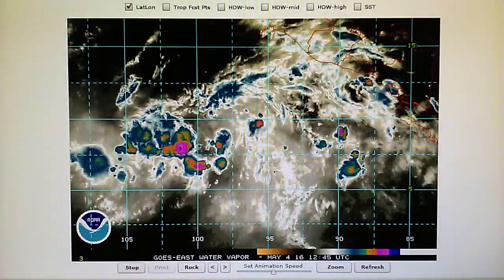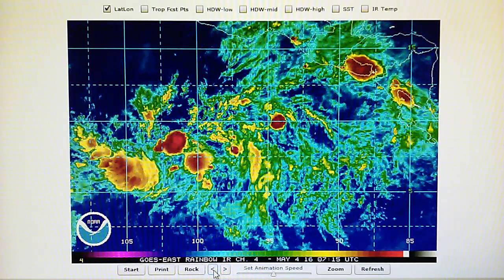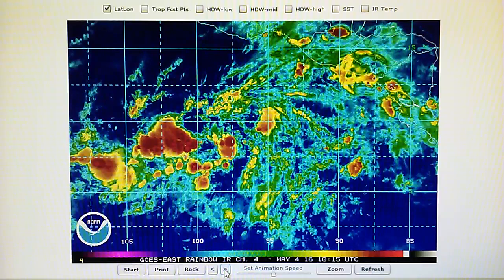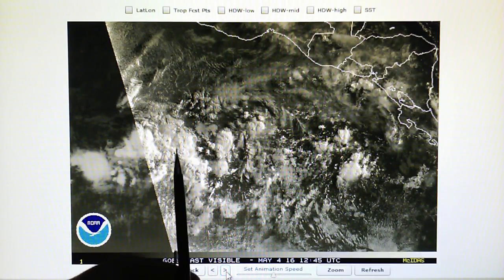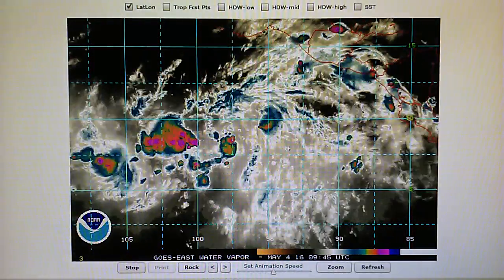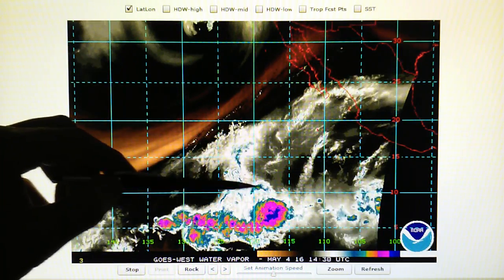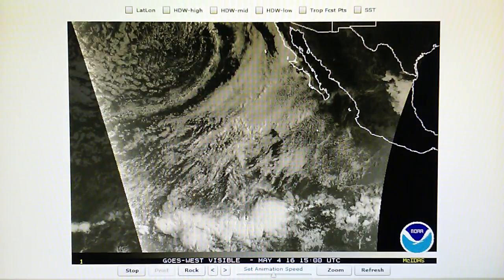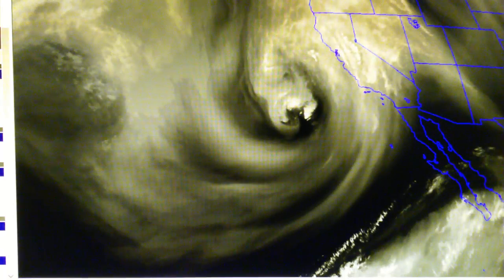5-4-2016; Thunderstorms Destroyed by Microwave in Central America & Off Mexico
Wed. May 4; Owning The Weather in 2016:  Thunderstorms are being destroyed in this video. A giant thunderstorm over El Salvador is blown apart as it is superheated by coherent microwave energy. Other storms nearby are being superheated and destroyed. Shock waves and blast patterns are visible.

Today in LA the RH is up at 79% and we're not expecting any rain based on the satellites and aerosols being sprayed. Despite the appearance of heavy rain moving through Central CA there is no rain falling in the Placerville region.